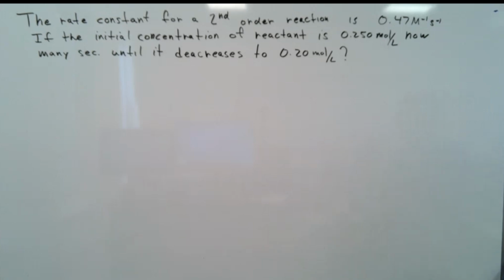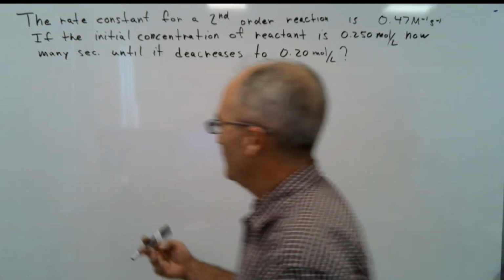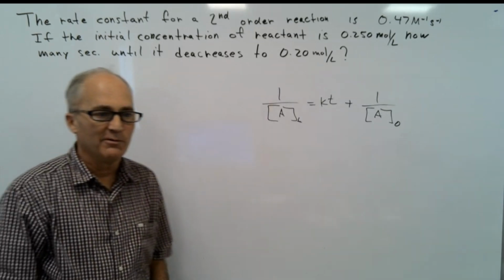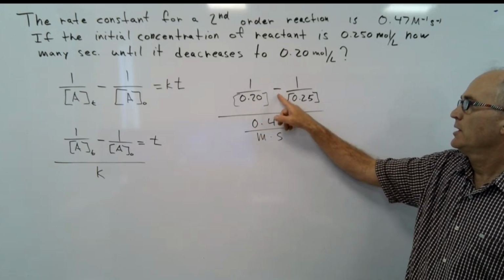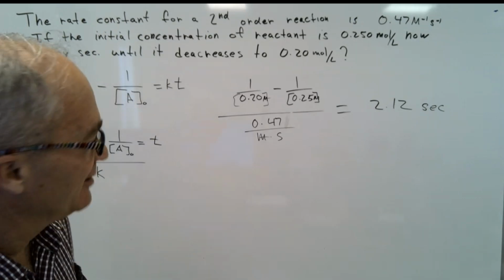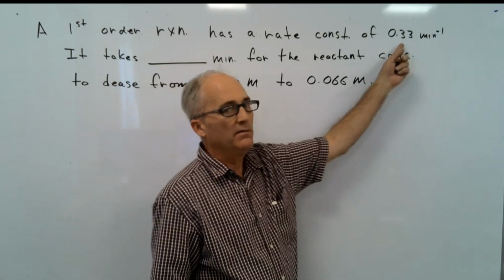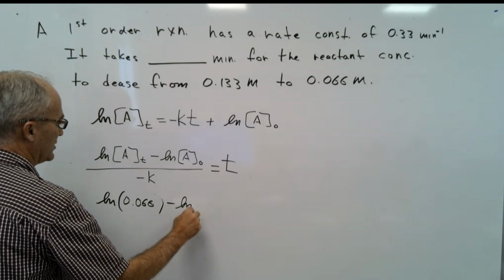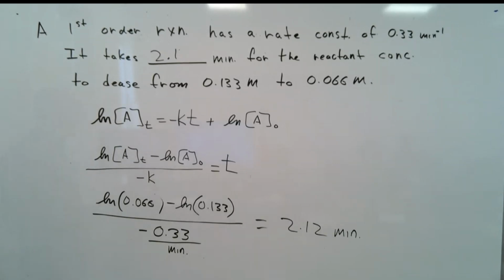How Much Time? Reaction Kinetics | Chemistry | Professional Chemistry Instruction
Two example problems, in which an initial concentration and a concentration some time after the reaction has begun, are solved for time.  Both a first order and a second order reaction are demonstrated.